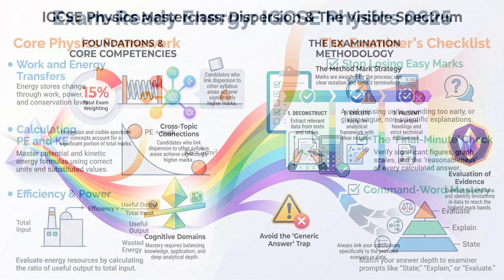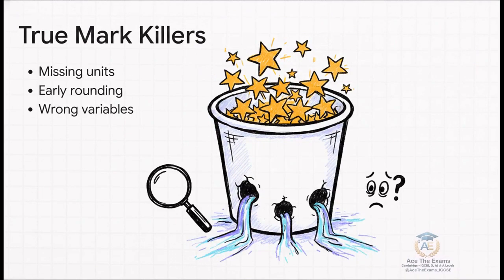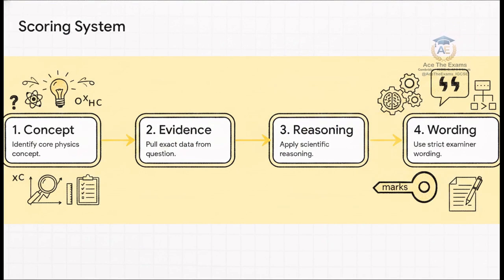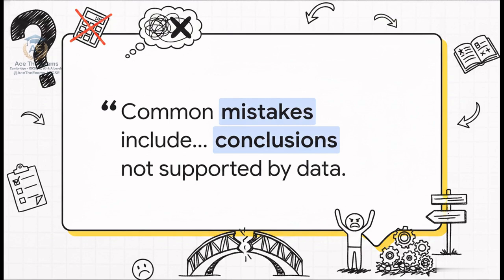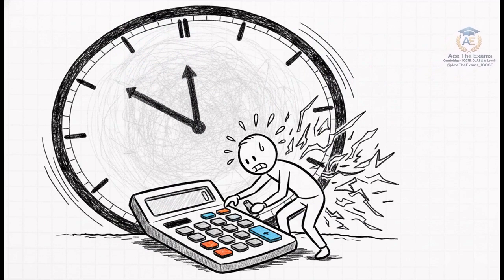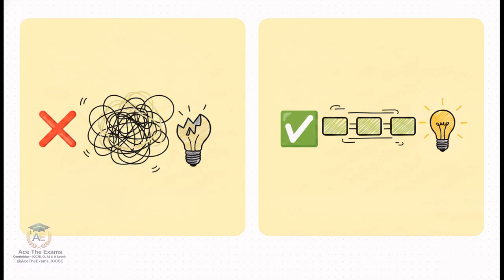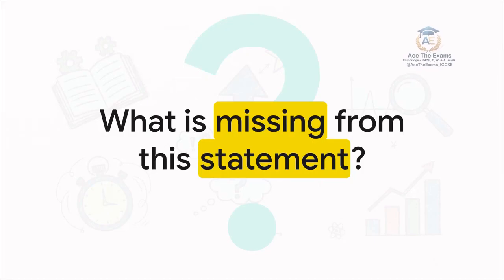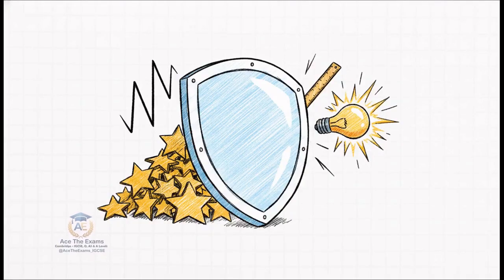Energy Stores Transfers Conservation Work Power and Efficiency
Learn energy stores transfers conservation work power and efficiency video script quickly with clear exam-focused steps and a concise worked explanation. examtips IGCSE physics #0625